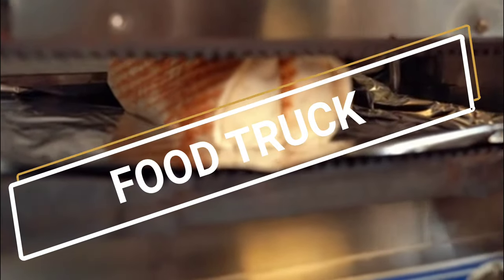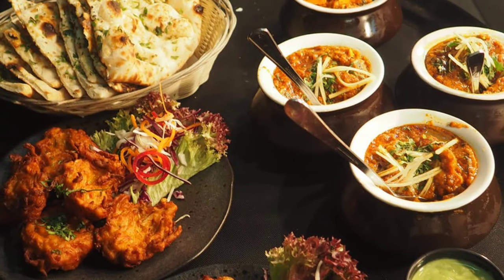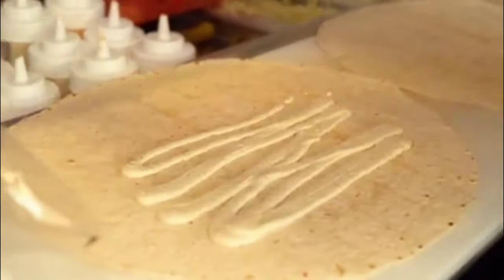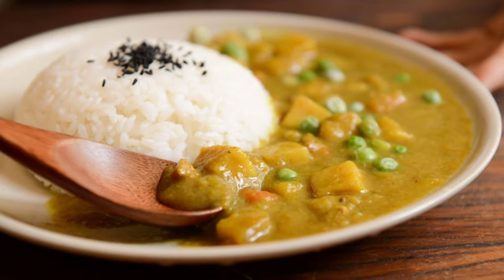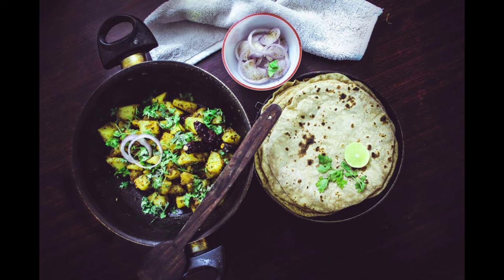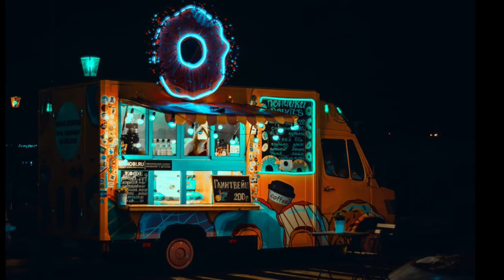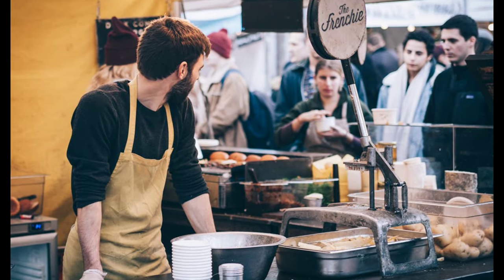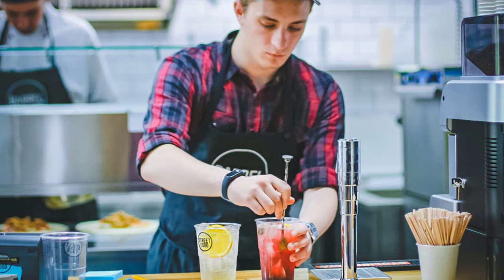Writting a food truck business plan [ write a food truck plan ]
How to Start a Food truck Business for Beginners [ Step by Step Business Plan]

00:00 Intro
02:52 Company Description
04:09 Market Analysis
07:31 Your Product
08:40 Flexibility With Your Menu
09:08 Marketing and Promotion
10:40 Financials
11:54 Spelling and Grammar
12:47 How Much Would you  Sell
14:45 Outro

Food Truck Business Plan is not as hard to write as you think ! , How To Start A Business with writing a food truck business plan step by step.  Starting A Business, Startup  Food Trucks with the right information can be a huge help! , Food Business Ideas, Tutorial, How To Start A Company using a business plan! Starting Your Own Business, Marketing Food Online.

WE ARE AMAZON ASSOCIATES AND MAY RECIEVE PAYMENT FOR QUALIFIED PURCHASES